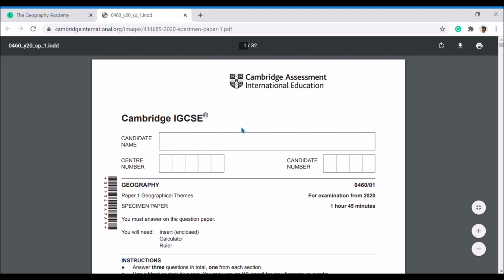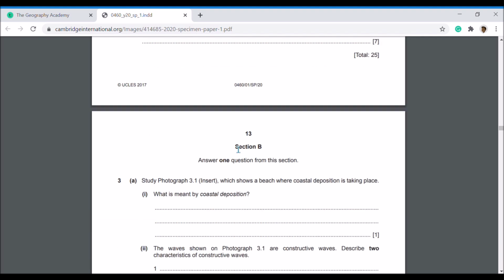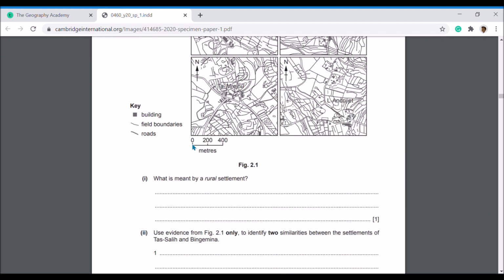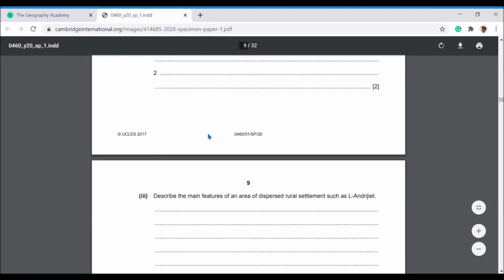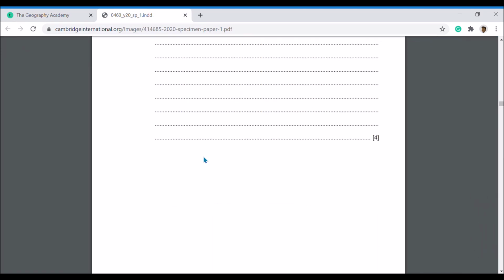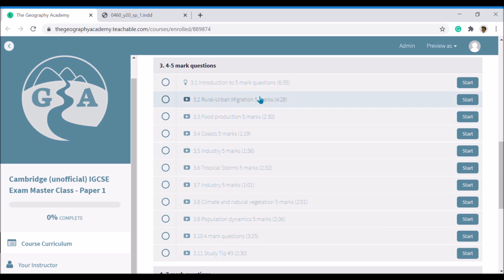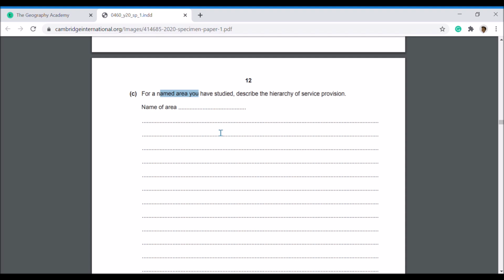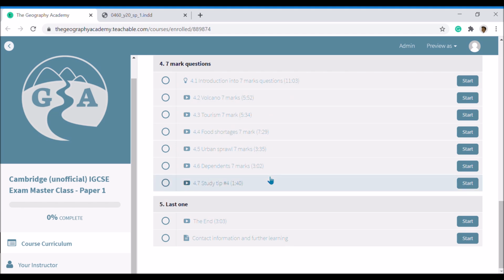Mastering Paper 1, Cambridge IGCSE Geography Course